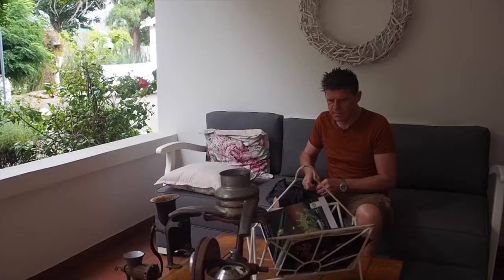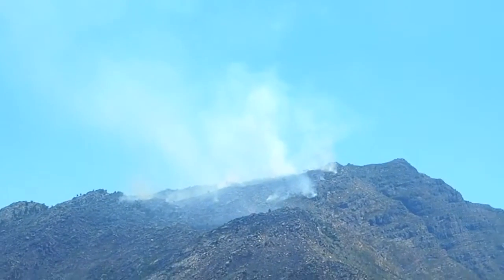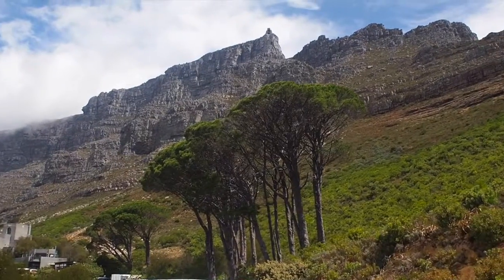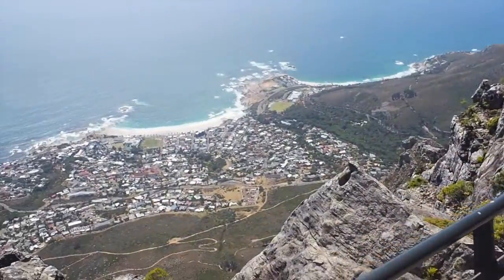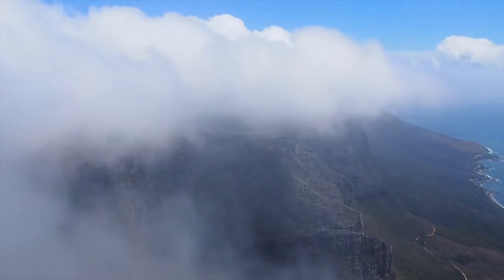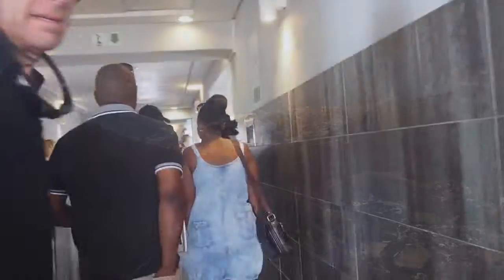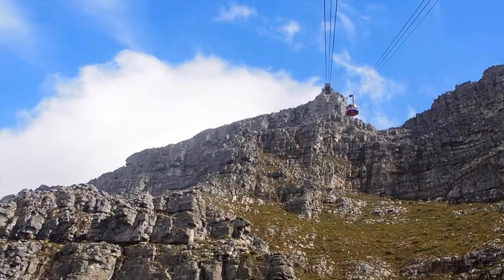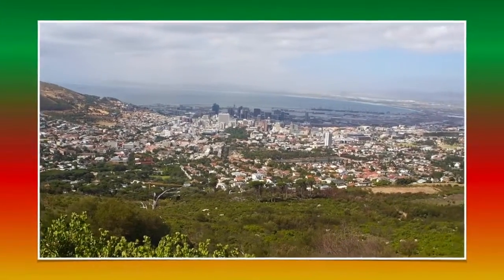The Garden Route to Cape Town 12 Jan 2017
Table Mountain